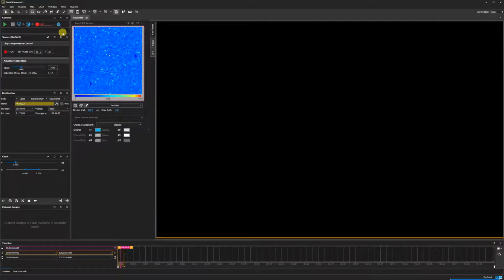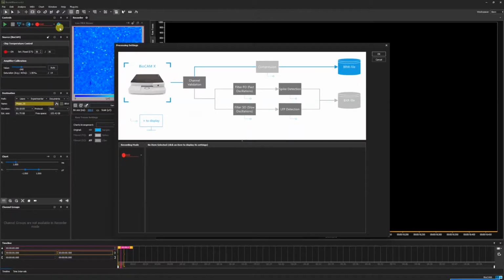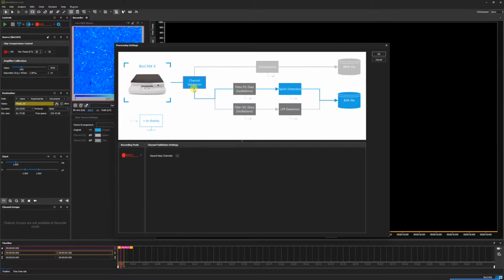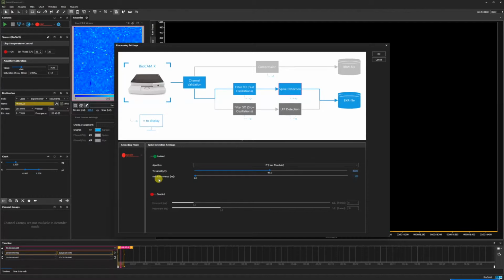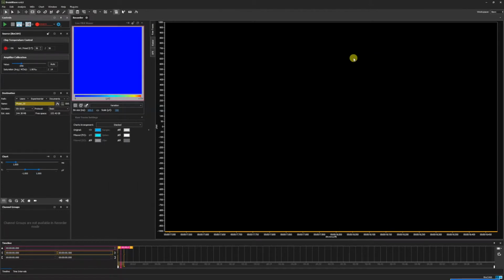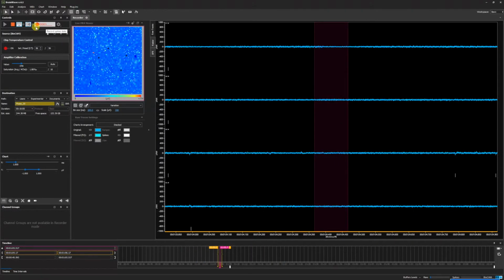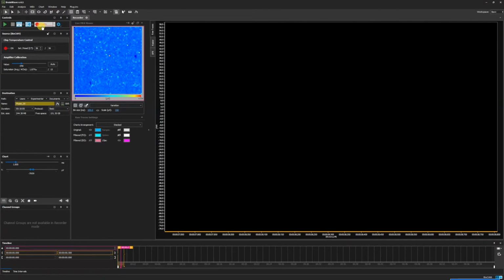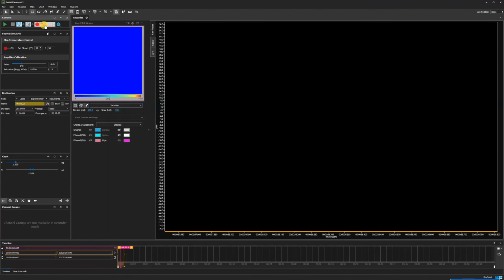Recording events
In this video, we show how to utilize the events recording mode to export detected spikes and LFPs directly to a .BXR file; additionally, we show how the “raw and events” recording mode can be used to export both a .BRW and .BXR file.